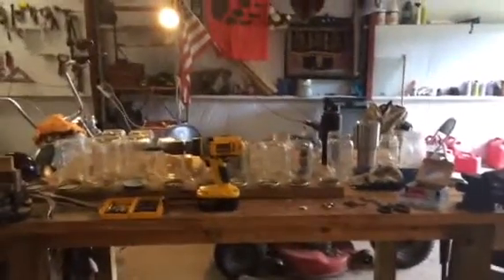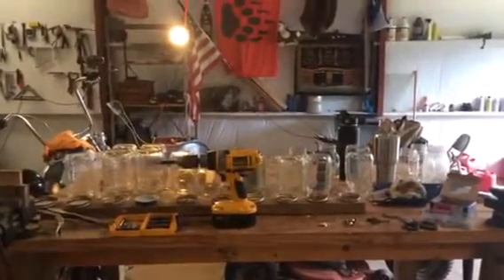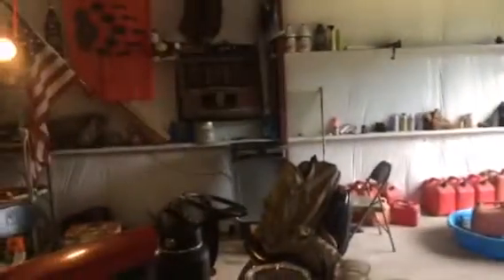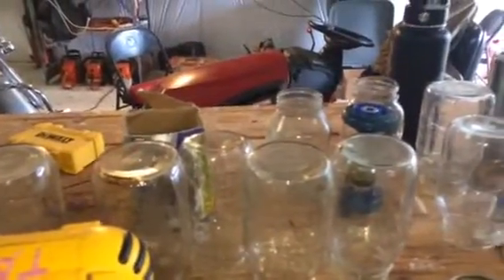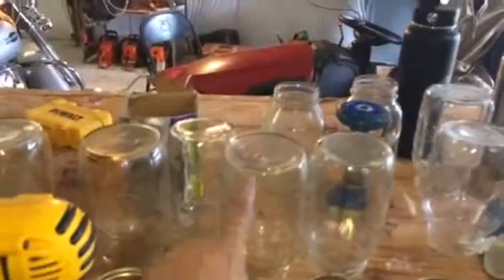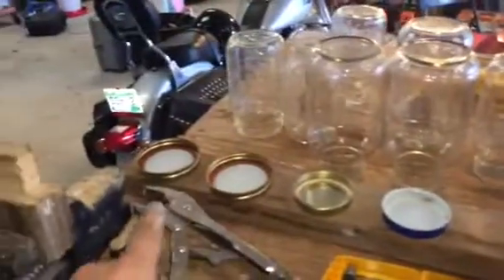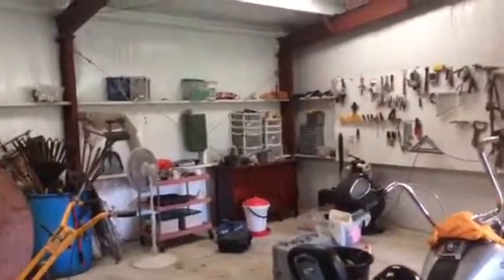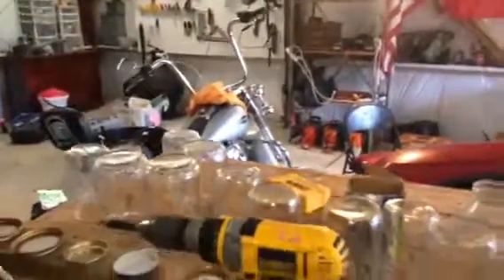Building the man cave/workshop part 2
Man cave, building a workshop, organization, deWalt screwdriver, farm steading, home steading. creative destruction, Survival,

I have begun. Of the thousands of pieces of hardware that are in all kinds of bins, cardboard boxes, plastic food containers, plastic bags and just about anything that could hold every type of hardware.

In part two Im going to put all the headwear in mason jars that I will attach the lids to a lock of wood then attach the whole thing to the support boards in the work space. toon in for the next ideas i come up with

There is alot of good ideas taking place and even a few things that I picked up from pintrest, Jack Spirko, Diego footer, justin Rhodes, Wranglerstar and many other.
I will tell you the good bad the ugly of any of the products Im using and if you have better ideas pleas pass them on.

                               Amesfamilyfarms@ facebook